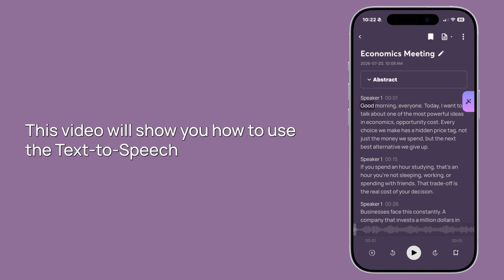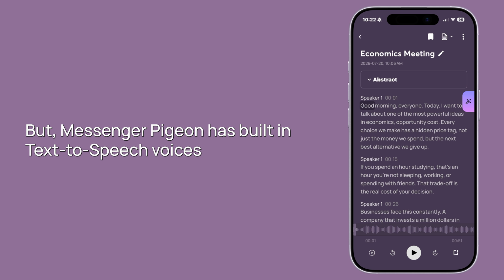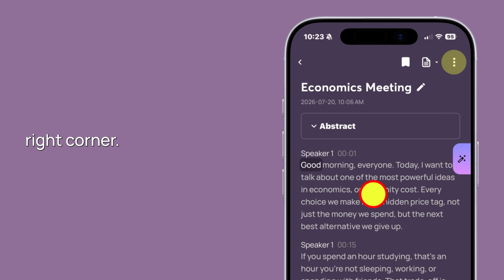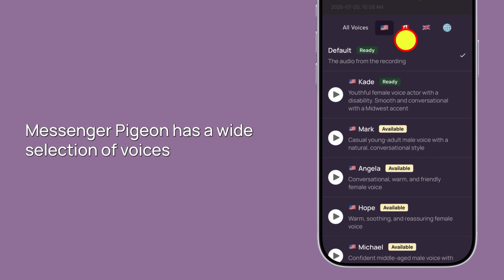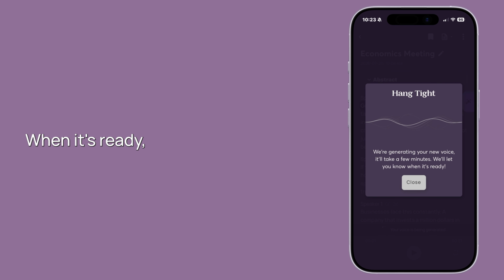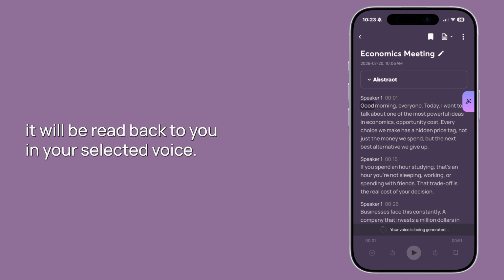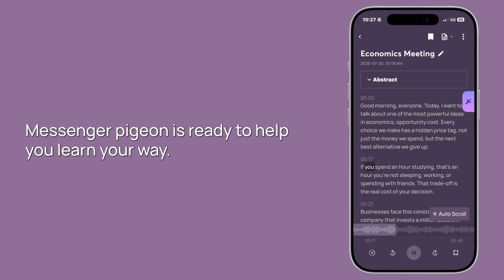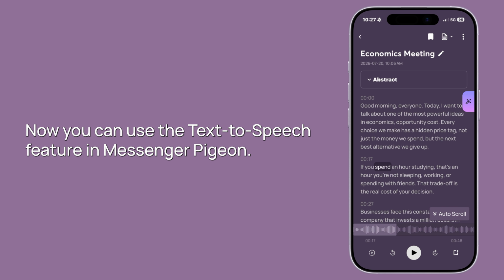Get started with text-to-speech | Messenger Pigeon Mobile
Learn how to use text-to-speech for your recordings in Messenger Pigeon. We’ll show you how to use our best in class text-to-speech with a choice of human-like AI voices, to not only improve accessibility but also offer greater choice, comfort, and connection when it comes to learning.